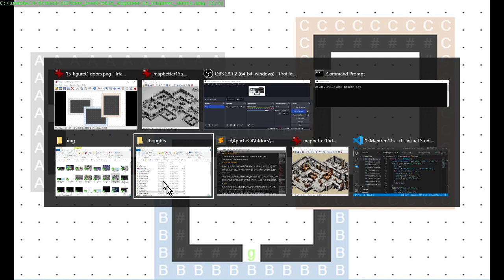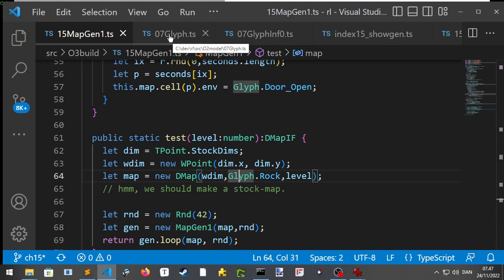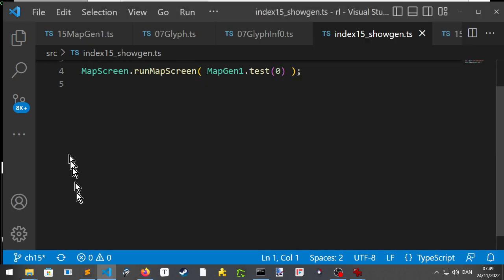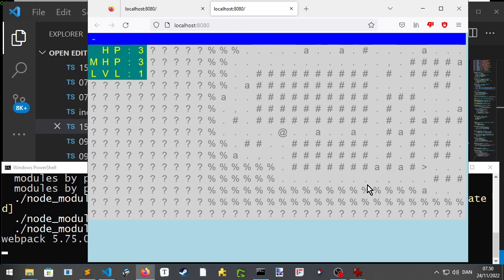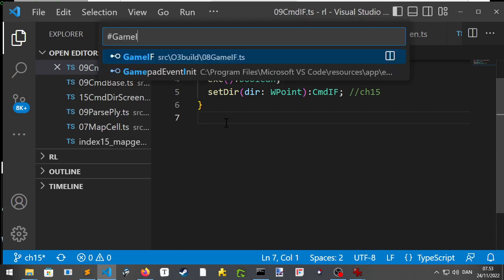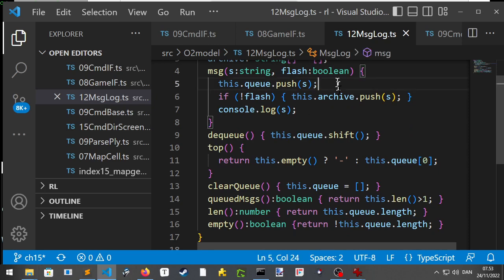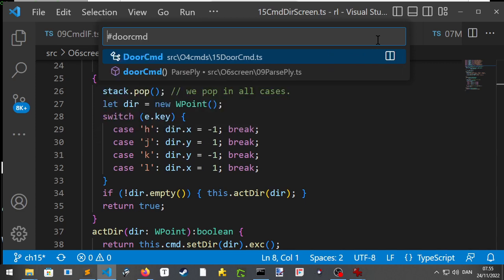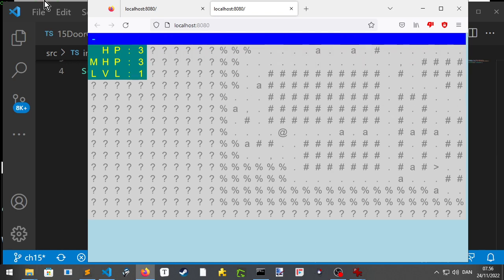Make a roguelike chapter15, better dungeon layout and doors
We make our first proper map generator, and introduce doors we can open and close.